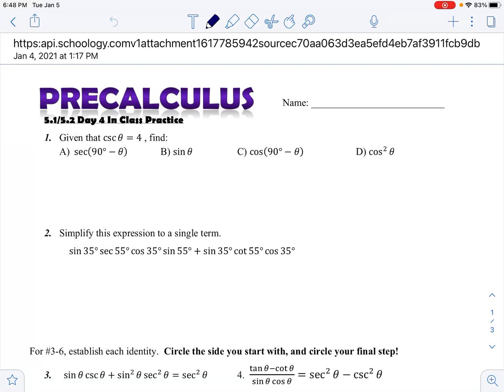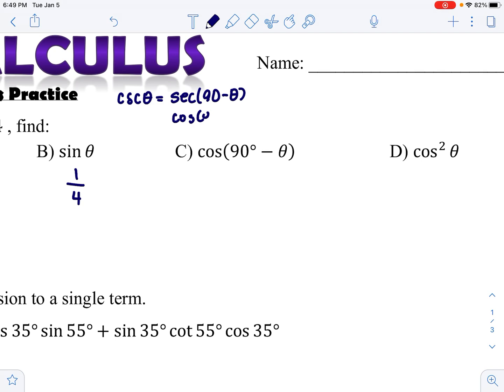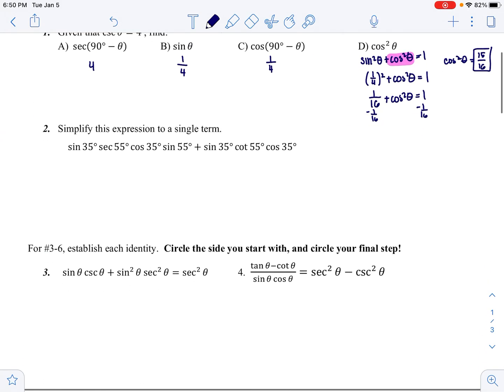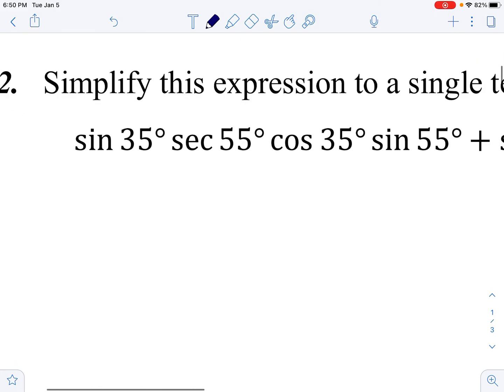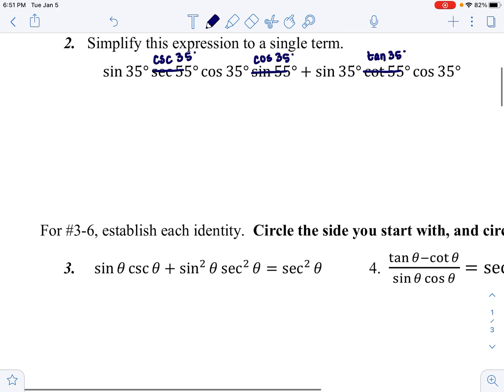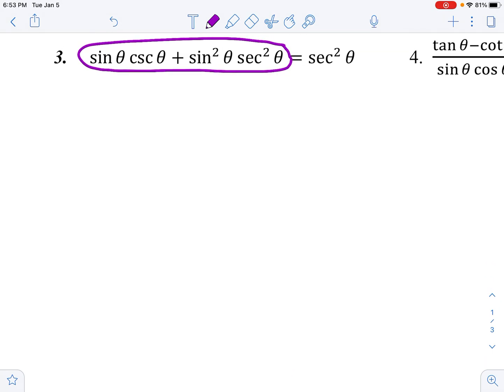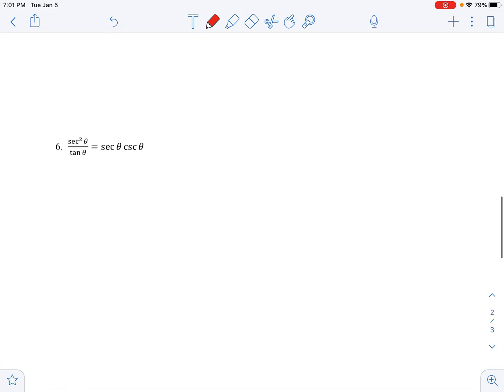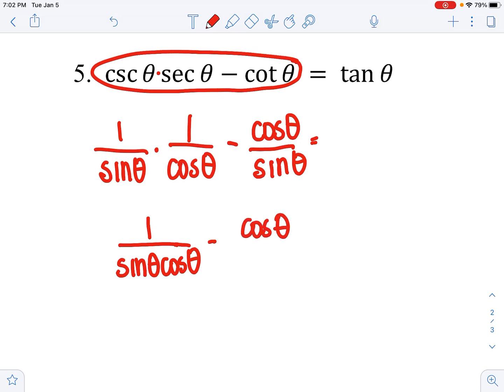Day 4 - Verifying Trig Identities Day 4 In Class Practice